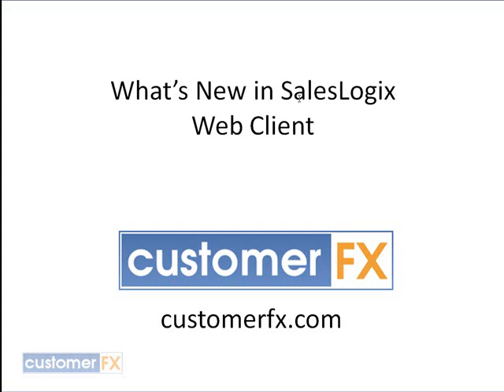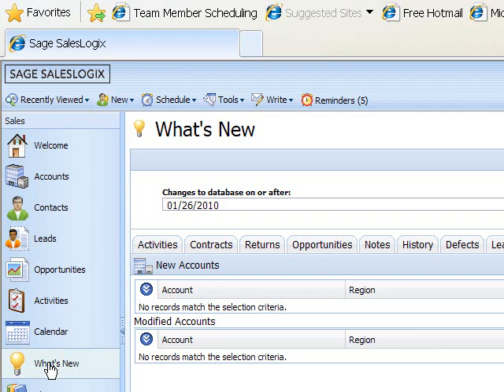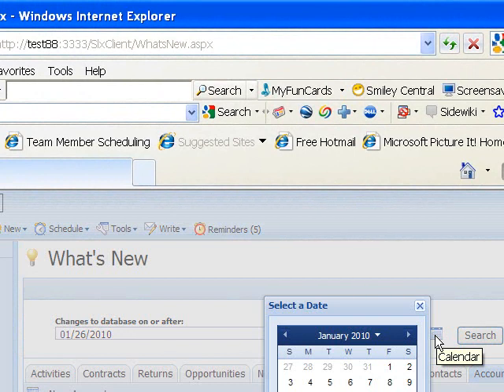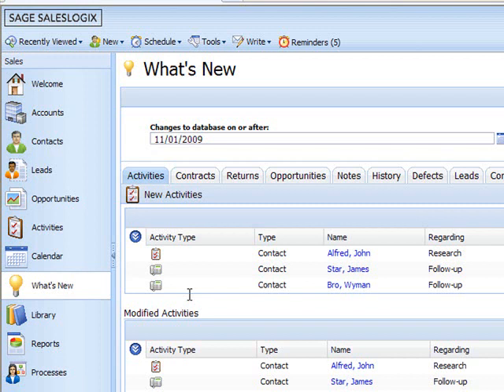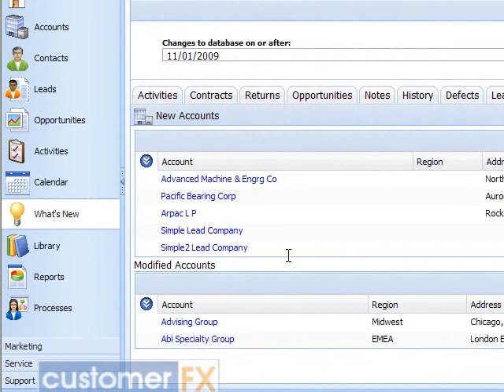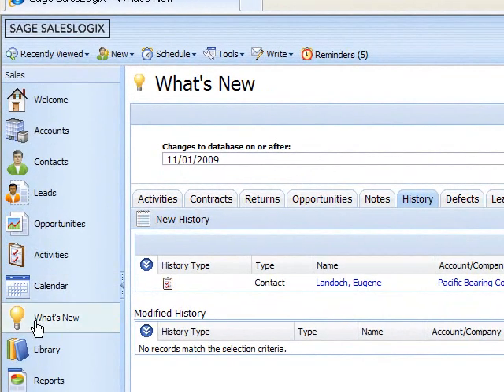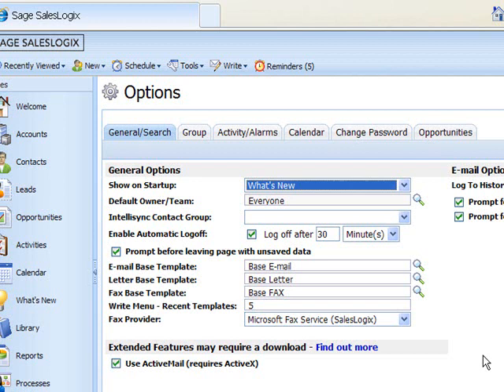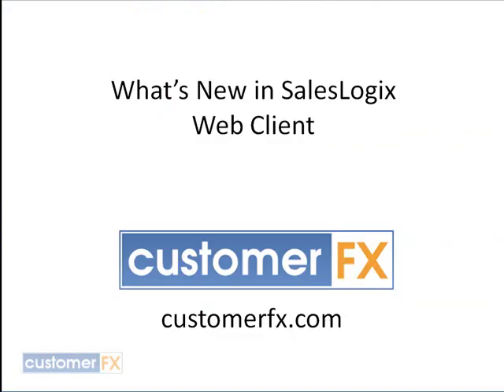The "What's New" Feature in SalesLogix Cloud / Web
This SalesLogix Training video describes the functionality of the "What's New" feature in SalesLogix Cloud / Web Client.